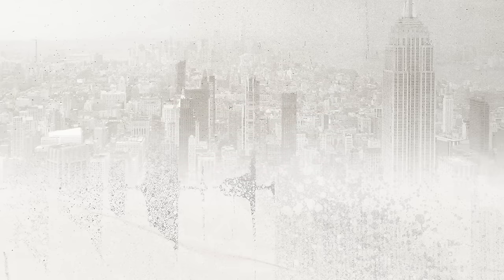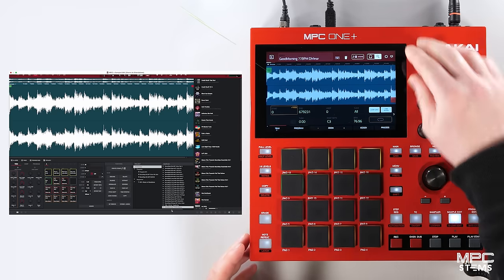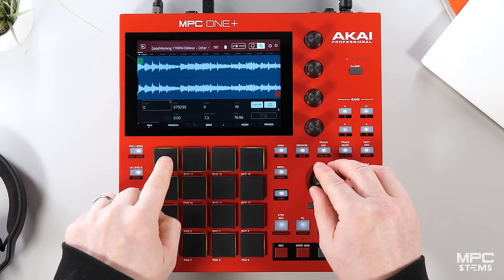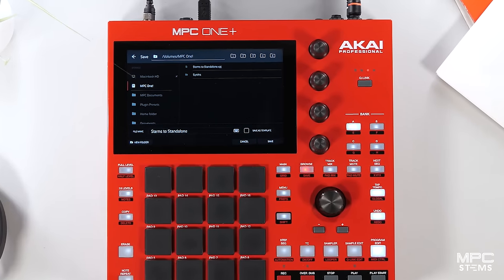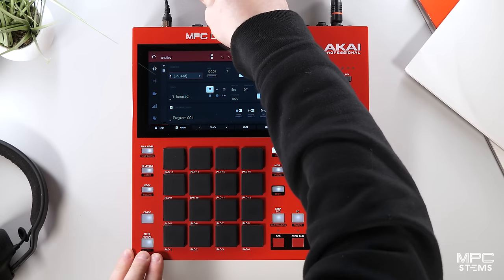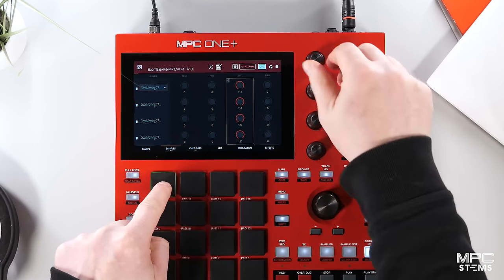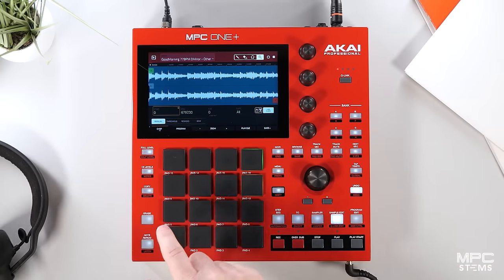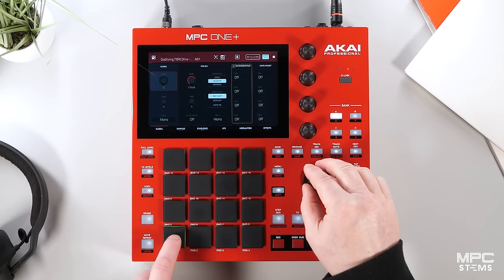MPC Stems transfering from MPC Software to Standalone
The highly anticipated MPC Stems are now available for MPC 2.14 Desktop software. Join Andy as he walks us through the process of transferring stems from software to standalone.